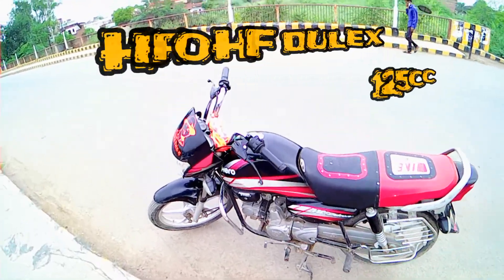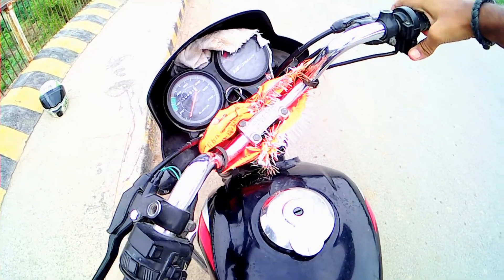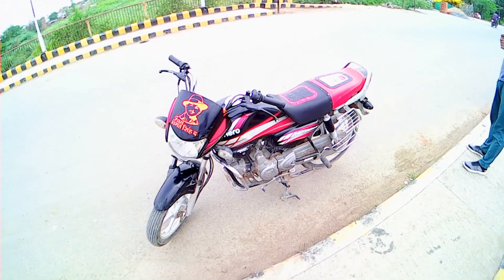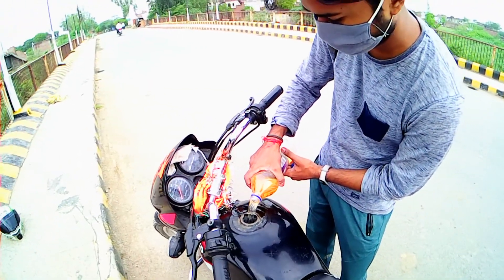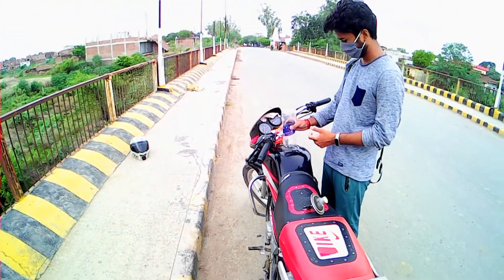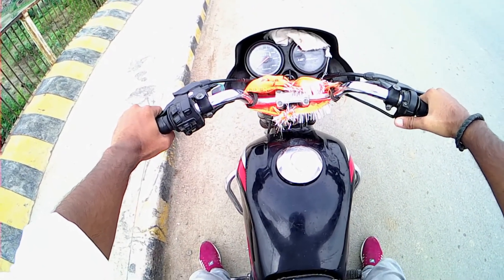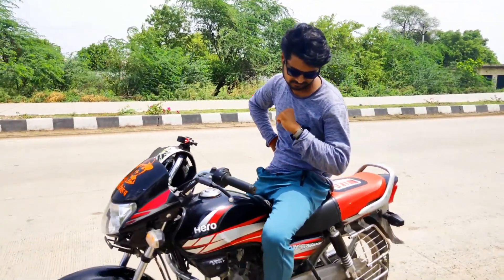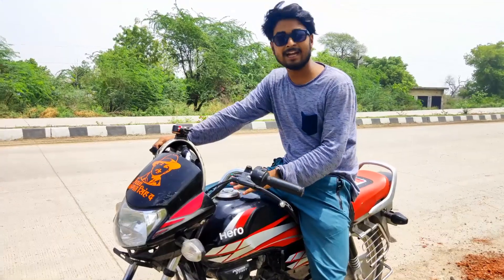Hero HF Dulexe Mileage Test | Mileage Test at 40 km /h speed and 80km/h speed | Unexpected Result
Hero HF deluxe  40 की स्पीड में कितना माइलेज देती है और 80 की स्पीड में कितना माइलेज देती है ।